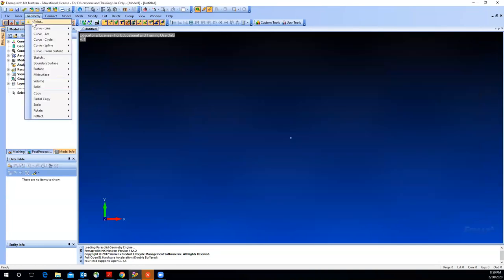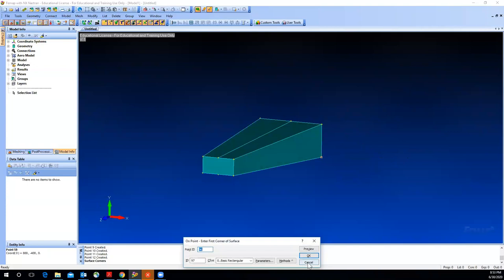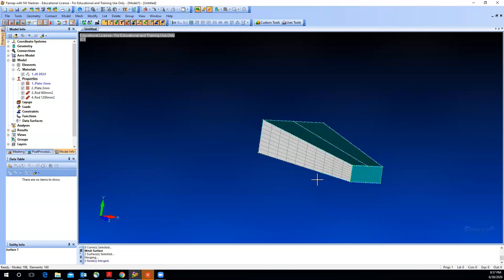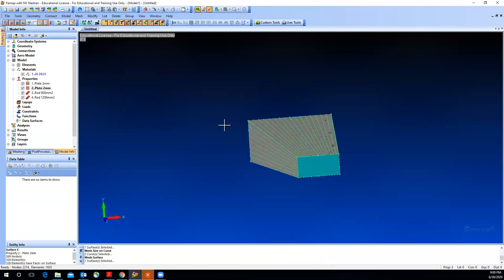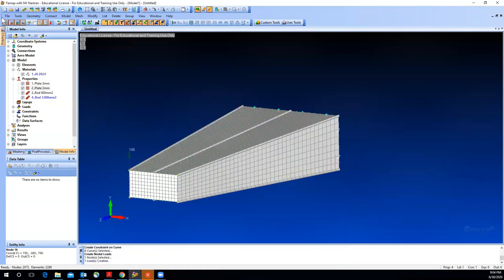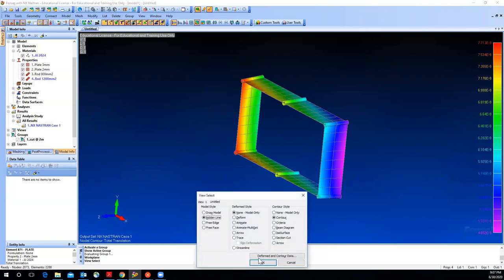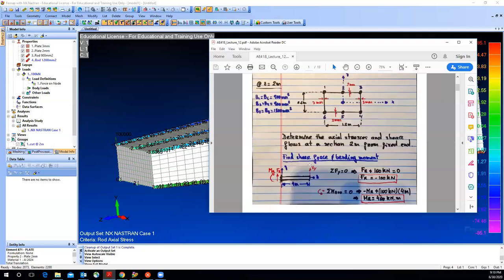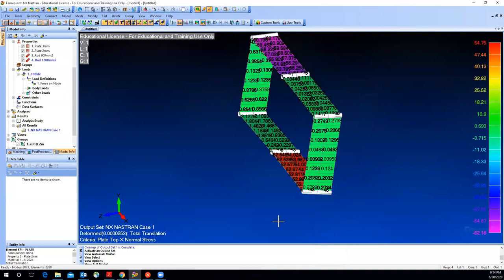AE418 Lecture 13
FEMAP Nastran Model of Wing-Spar Aircraft Structure